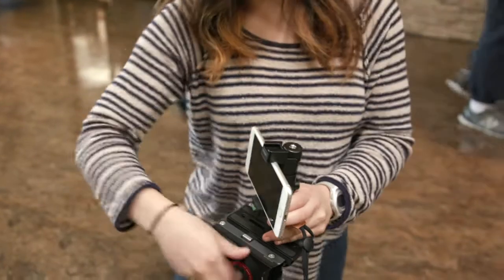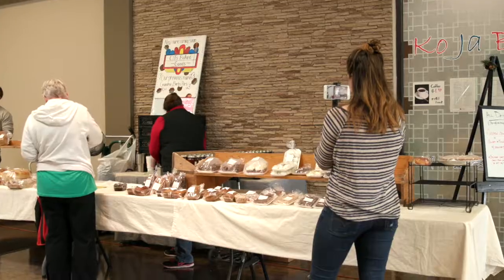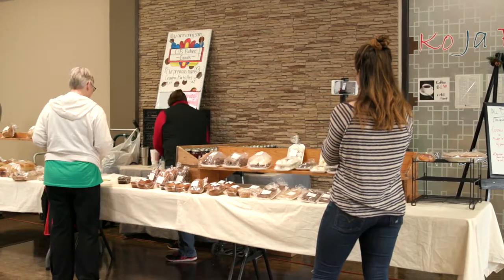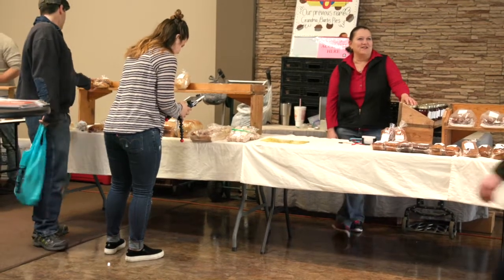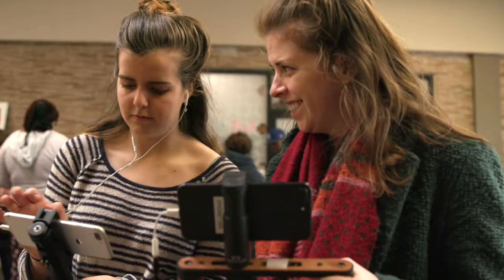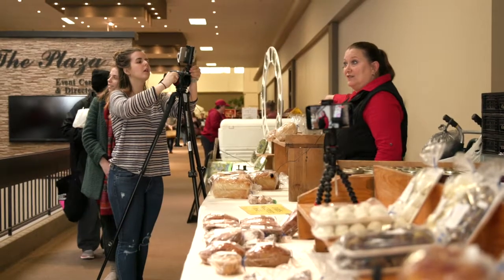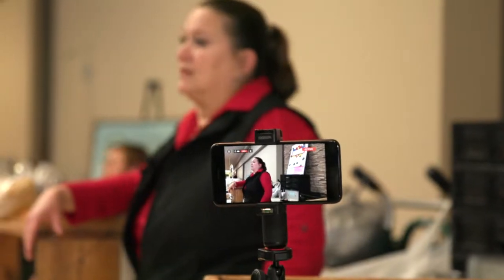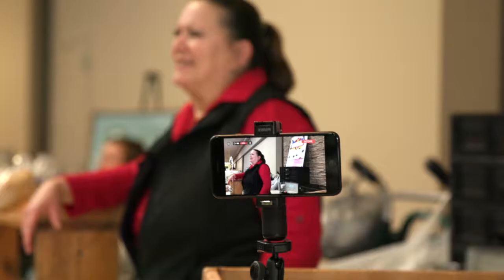Live video: Tips & Tools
Student videographer Suzy Le Bel gives advice on how to prepare and broadcast live from multiple mobile devices in the field.